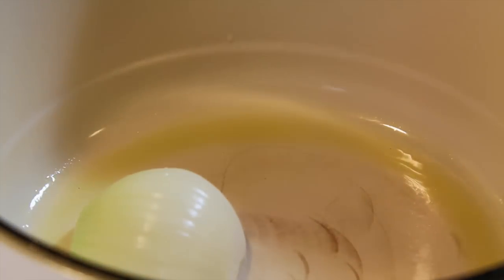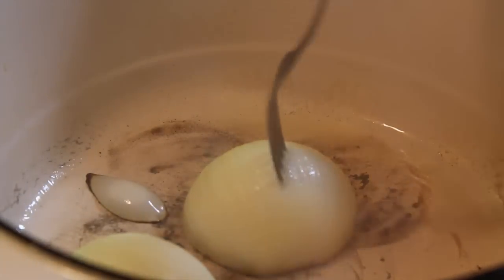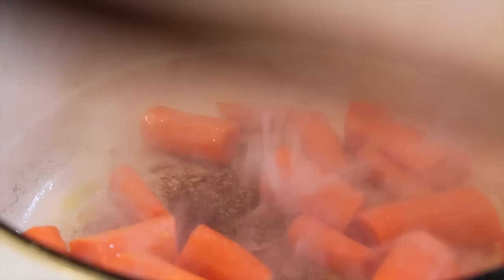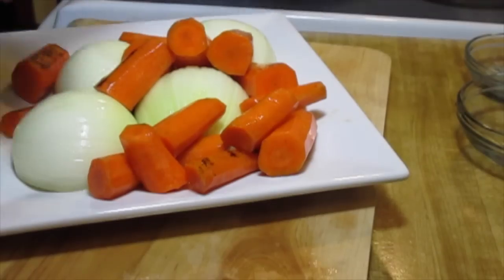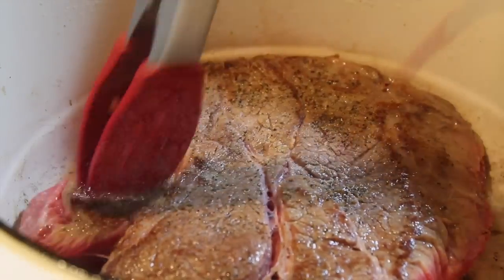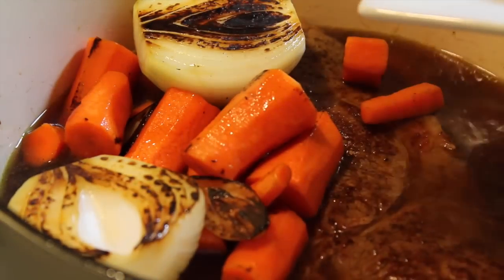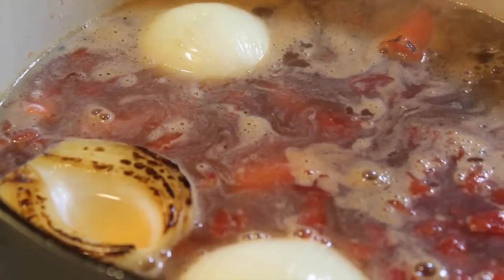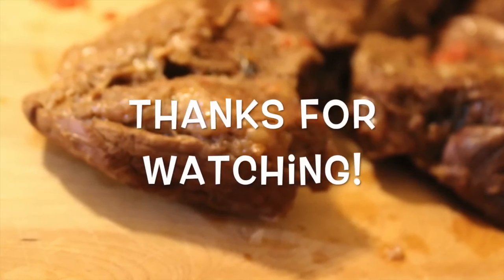The Best Pot Roast You'll Ever Try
Need something delicious for a nice family meal? This pot roast will be your go to recipe for any weekend supper. Or any meal any time of day for that matter! Maybe even try throwing a party and making this, though, that is a lot of meat.. :-}